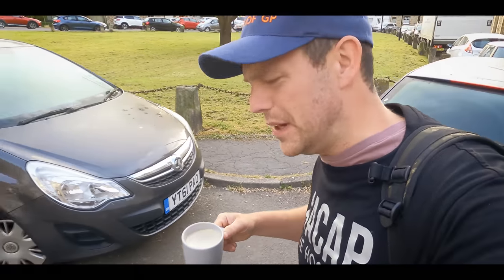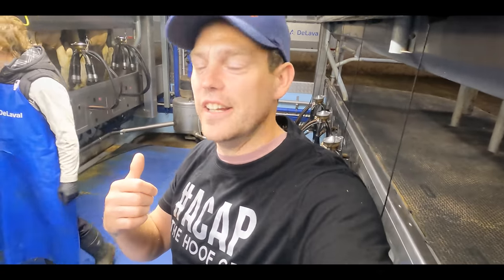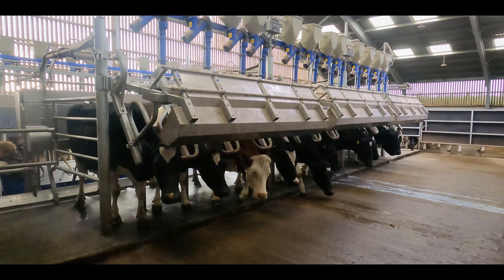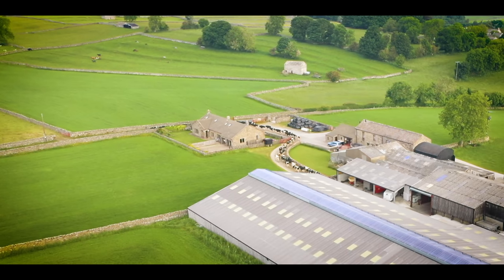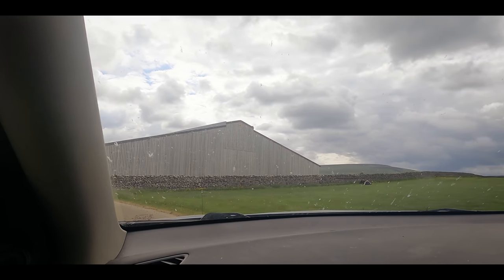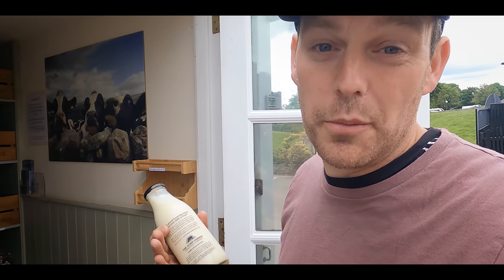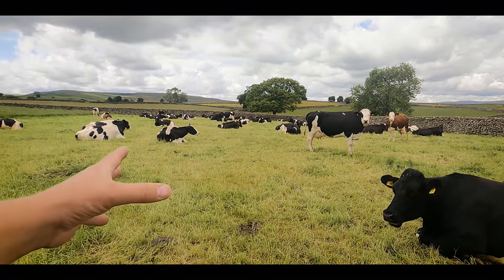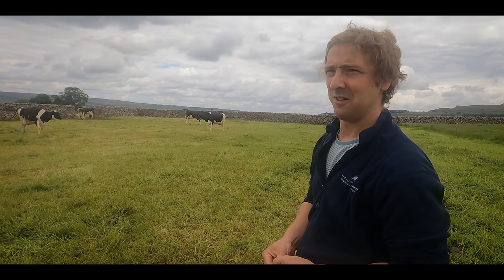I FOUND a DEAD COW!?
CHECK OUT THE HOME FARMER ON INSTAGRAM HERE!

. EASYFIX